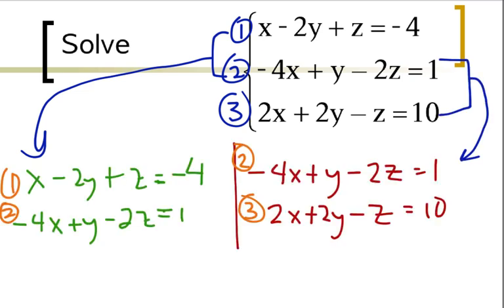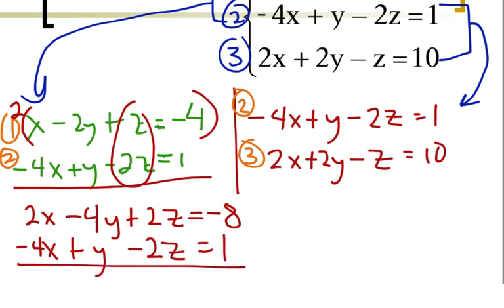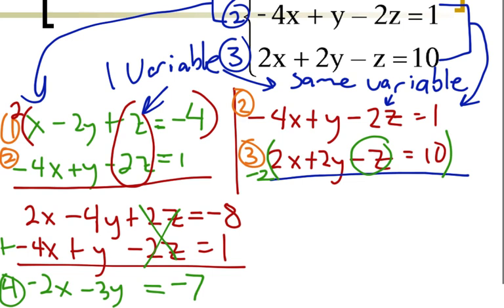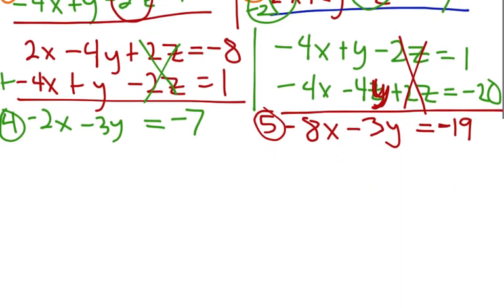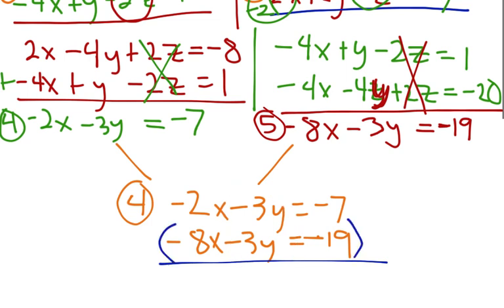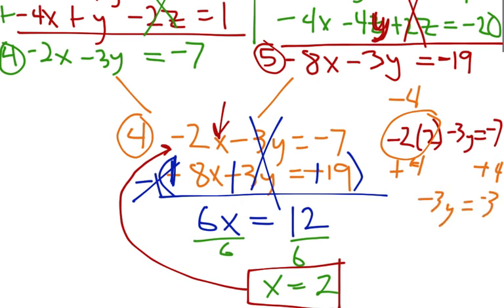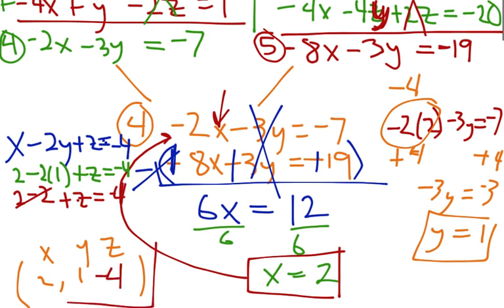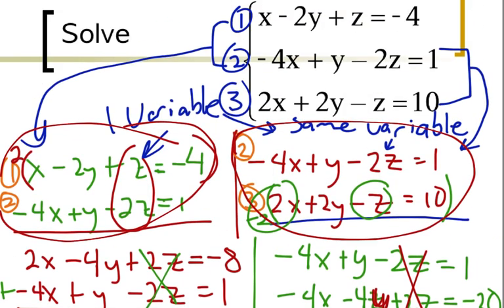Solving 3 Variable 3 Equation Systems of Equations Level 2